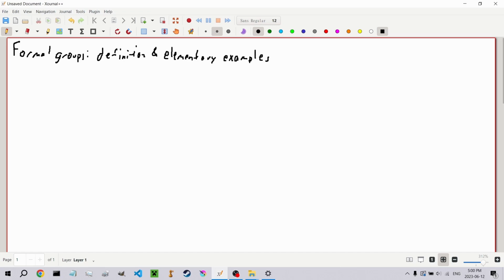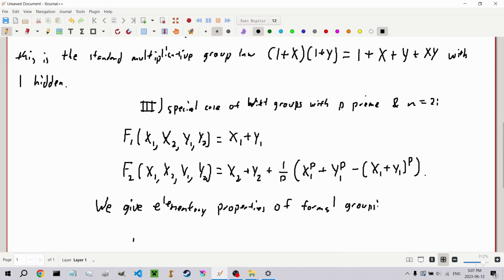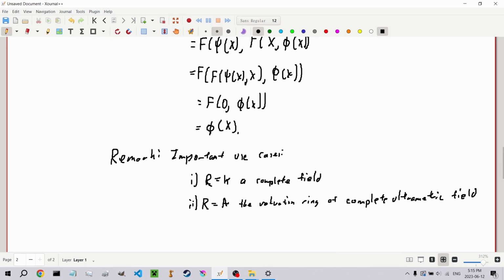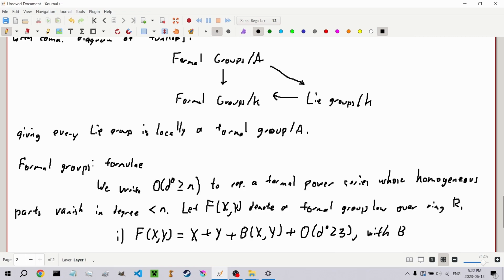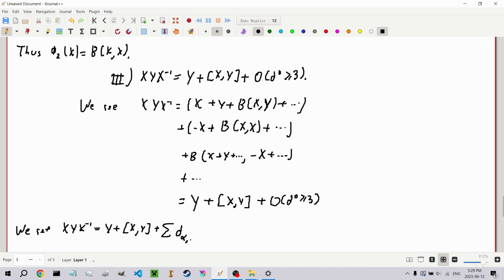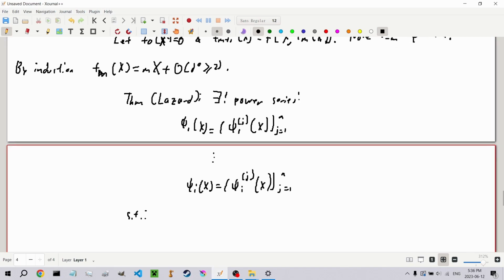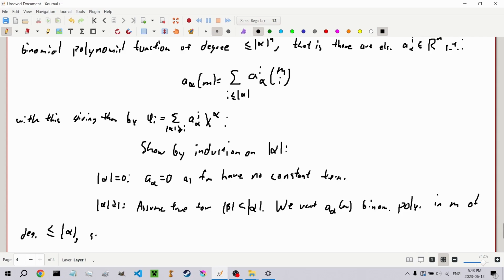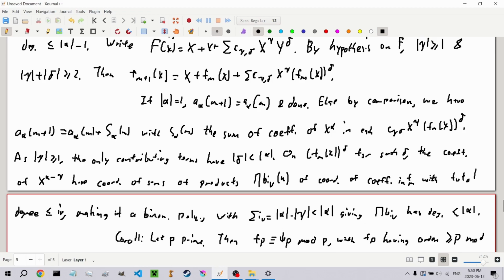formal groups pt. 1 - lie theory #107